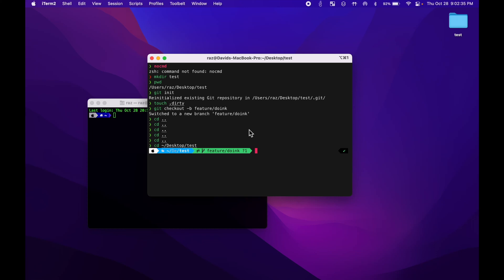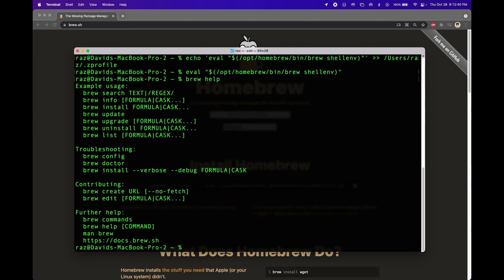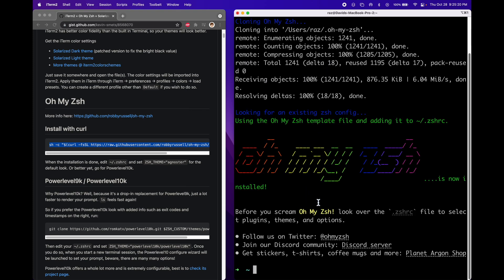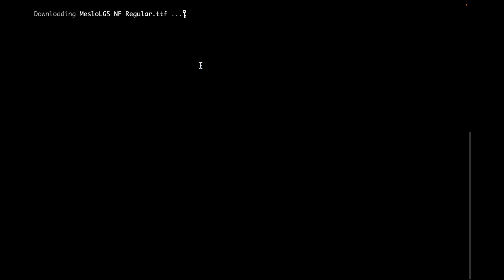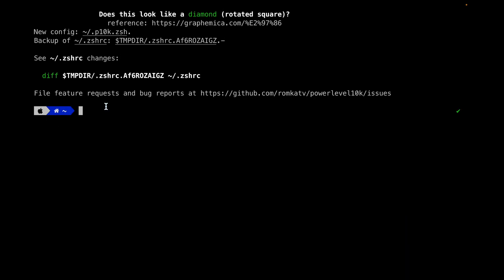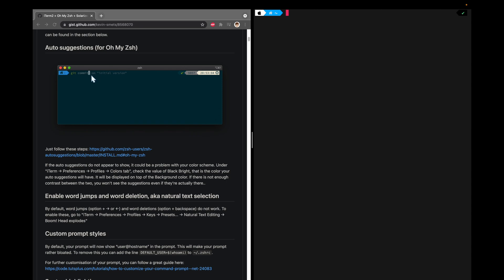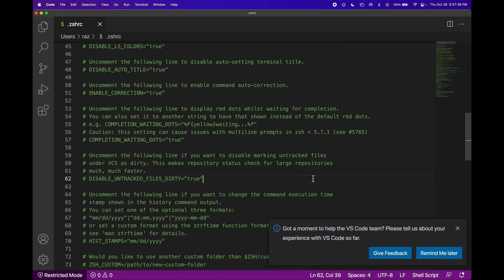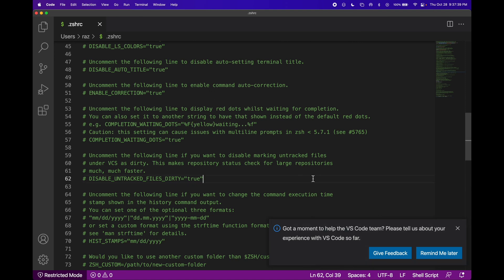Customize Iterm2 with ZSH and Powerlevel10k - Tutorial (2021)